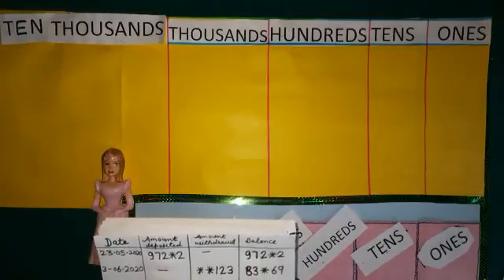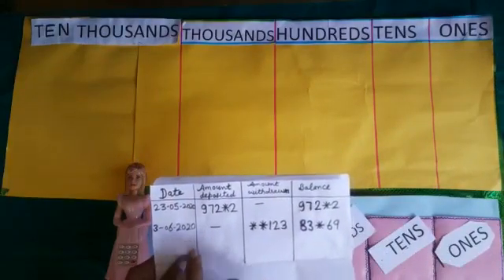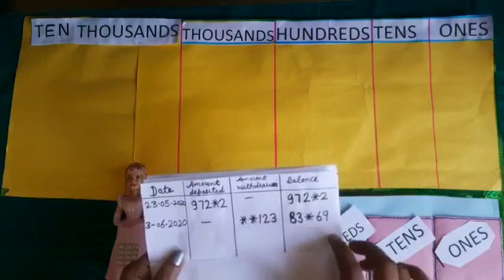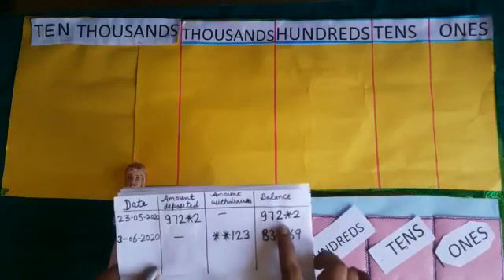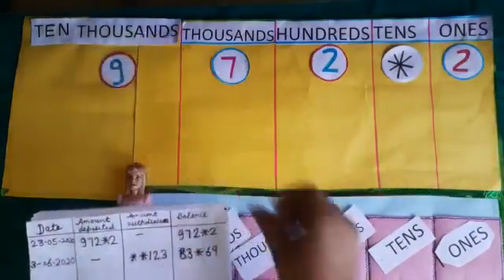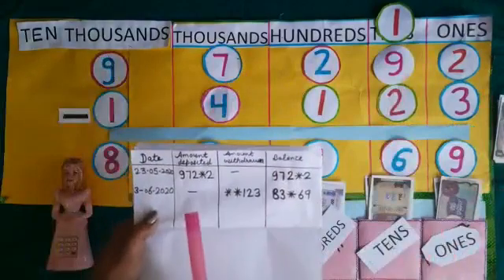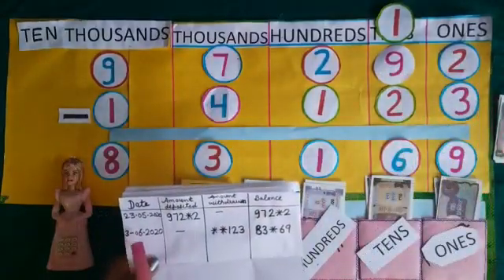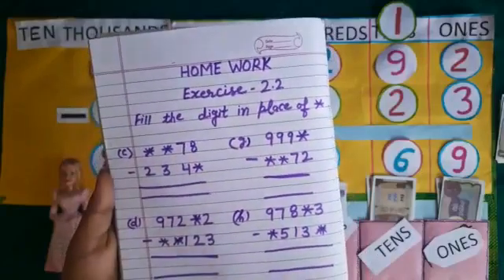Know how to replace * by correct digit .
Maths World
Chapter : 2.2
Page number : 43

Rs.1000 note is not in circulation. It has been used to explain the place value of thousand.